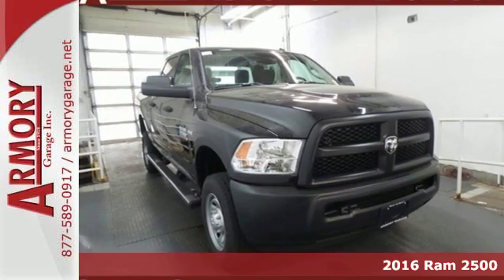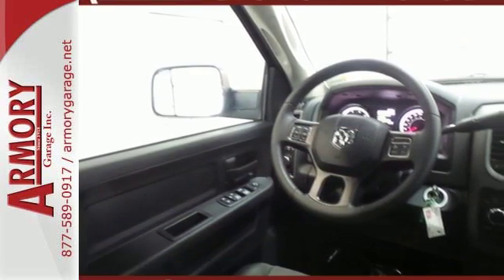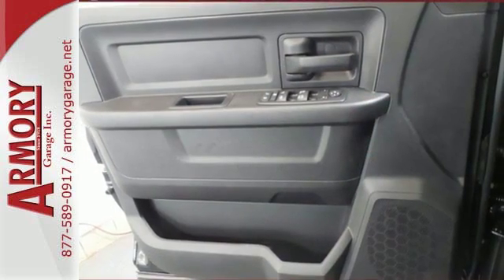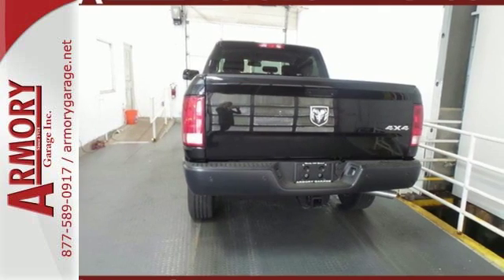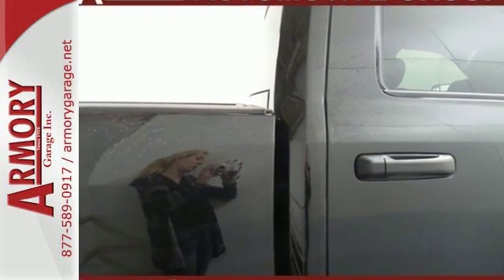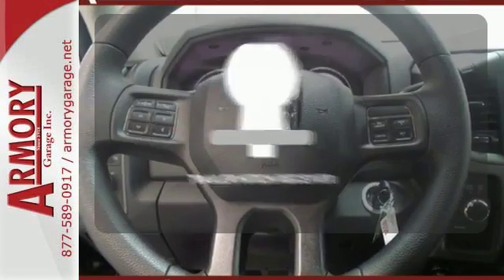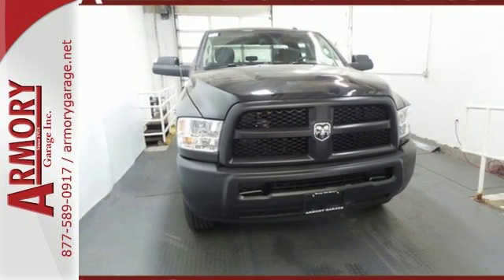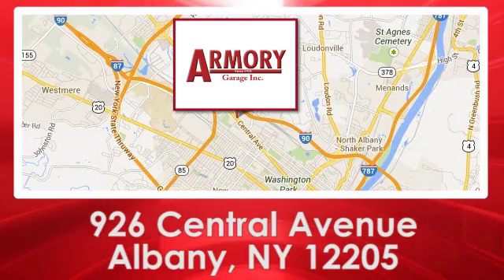New 2016 Ram 2500 Albany NY Roessleville, NY #249145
Year: 2016
Make: Ram
Model: 2500
Trim: Tradesman
Engine: 8 Cyl. 6.4 L
Transmission: Automatic
Color: Brilliant Black Crystal Pearlcoat
Interior: Diesel Gray/Black
Stock #: 249145
VIN: 3C6UR5CJ0GG249145
If you want a heavy-duty truck engineered to give you the power you need and deliver it in a gorgeous package, look no further than the Ram 2500. With its signature rounded curves and huge front grille, this truck is instantly recognizable and respected wherever it goes. The Ram 2500 is sold in 3 sizes: Regular Cab, Mega Cab and Crew Cab, and has a wide range of trims to choose from. The Regular Cab offers 3 options: the base level Tradesman, the Big Horn and the SLT. The Mega Cab has five trims, with the SLT being the lowest. Finally the Crew Cab offers a stunning eight trims to pick from with the Tradesman being the lowest. All Ram 2500 trucks come standard with an impressive 5.7L HEMI V8 Engine with 383 HP and 400 lb-ft of Torque, and an Automatic 6-speed transmission. It is also available in two-wheel drive and four-wheel drive versions on most models except the following Crew Cab Trims: Tradesman Power Wagon, Outdoorsman, Power Wagon, and Laramie Power Wagon where 4WD is the only option. The interior environment has a polished feel even on the base trims. The regular cab can seat 3 on a bench, and the 4-door versions can either seat 5 when there are two-bucket seats up front, or 6 people on 2 rows. The Mega and Crew cabs add a Uconnect communication system, media hub, and all models include the Vehicle Information Center. Ram has an impressive list of optional features that are available based on what model you want such as: a 6.4L HEMI V8 engine, a 6.7L V6 Turbo Diesel Engine, the RamBox Cargo Management System, a Navigation System, Auto-dimming Rear-view Mirror, Upgraded Sound Systems, and Premium Cloth or Leather Seating. For safety, all models come standard with Anti-lock brakes, Stability Control, and Six Airbags.Plus taxes, title, & reg. Prior Orders Excluded. All advertised vehicles available at time of ad placement. Images and options shown are examples, only, and may not reflect exact vehicle color, trim, options or other specifications. Must print out advertised Internet Price and/or E-Price and present it at the time of purchase (date and time of original signed Purchase Agreement) to receive advertised web price and discount. Advertised prices may be affected by Trade-In Credit. A Manufacturer advertised below market interest rates are offered through Chrysler Capital. A The dealership will gladly submit your credit application upon your request.

Address:
926 Central Avenue